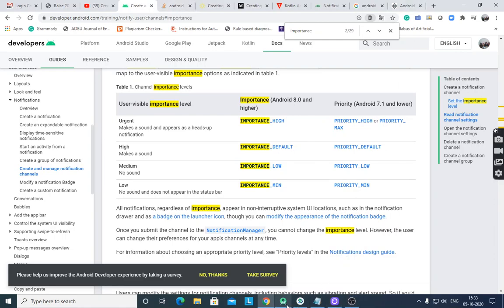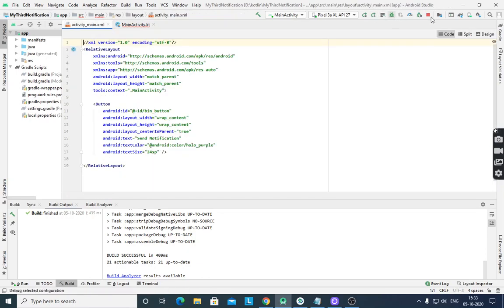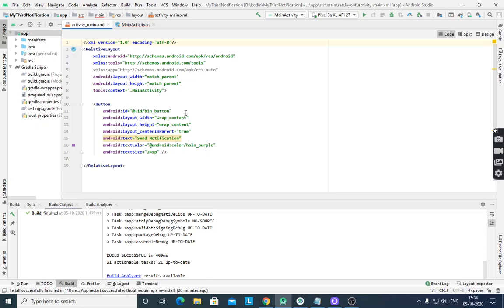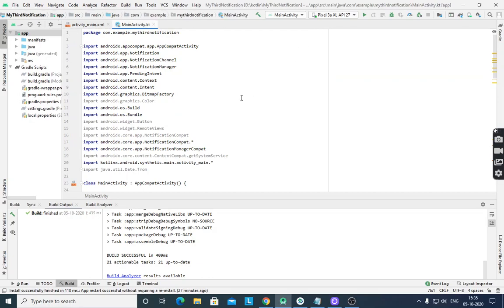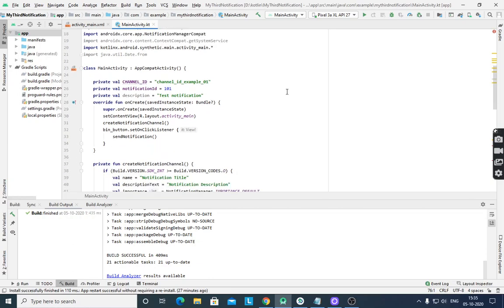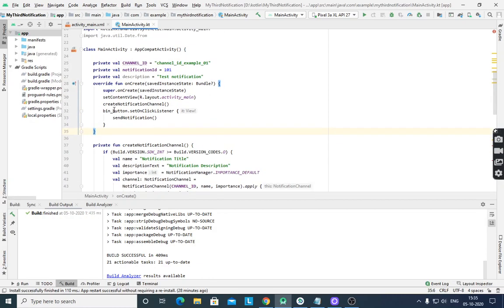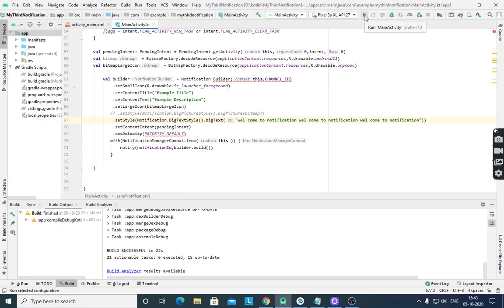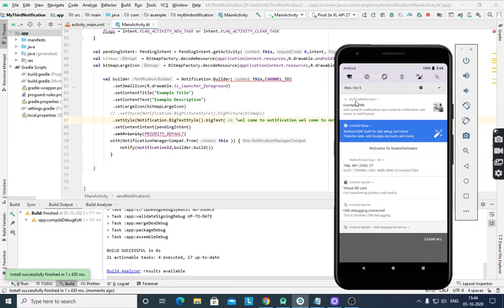AndroidNotification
This lecture covers basics of notification and hwo to create notification using kotlin.